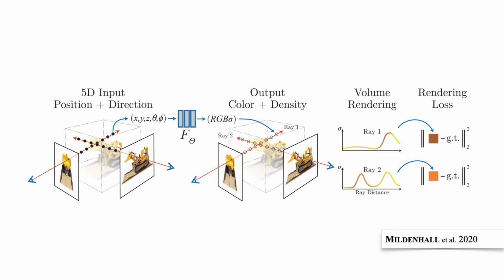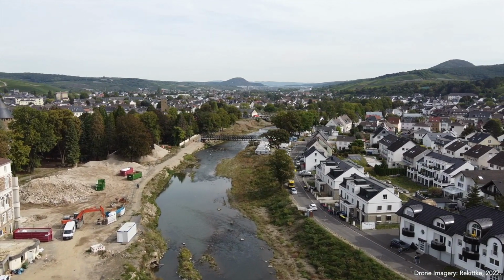70 SCHOB and REKITTKE